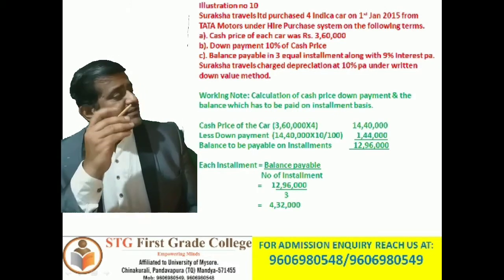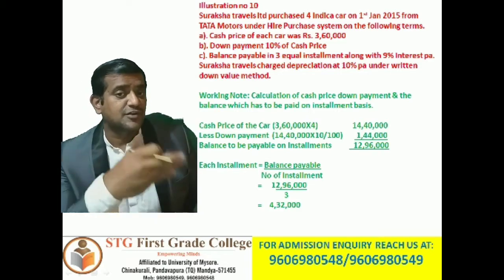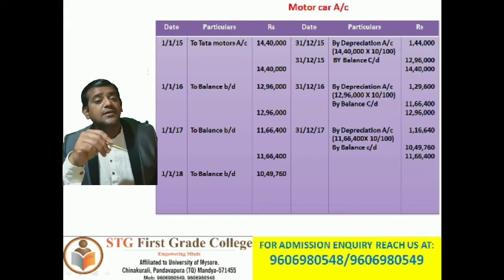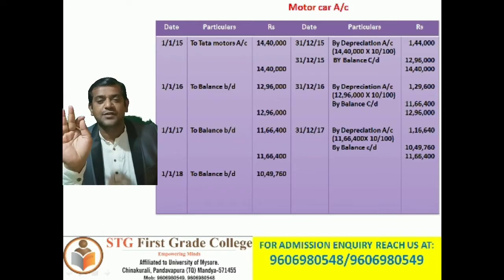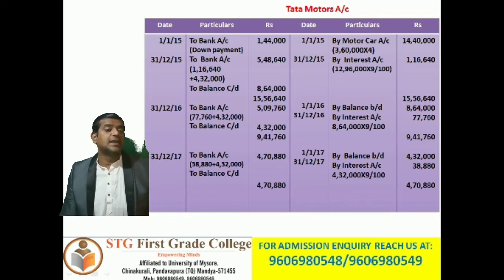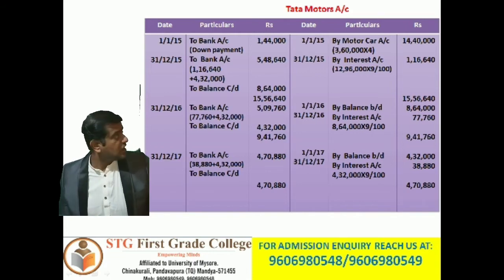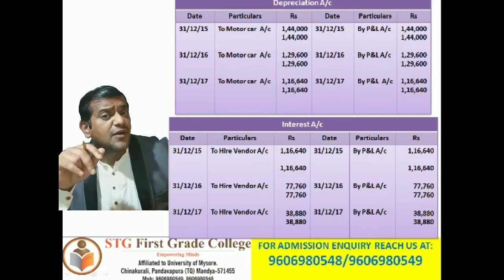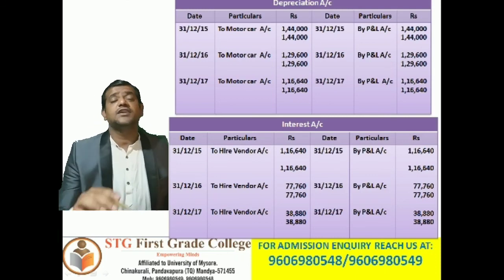Problem On Hire Purchase 10